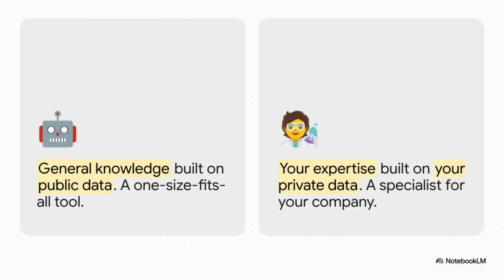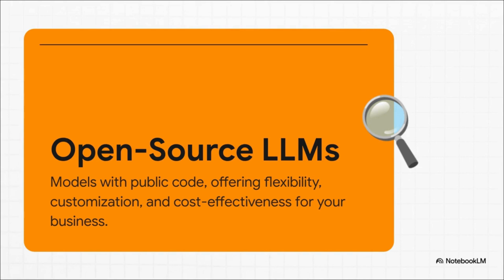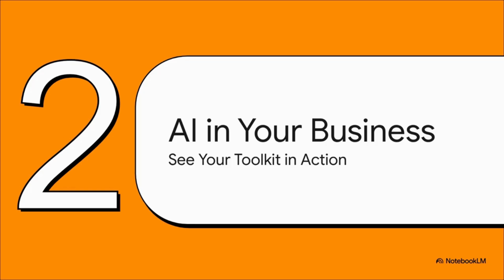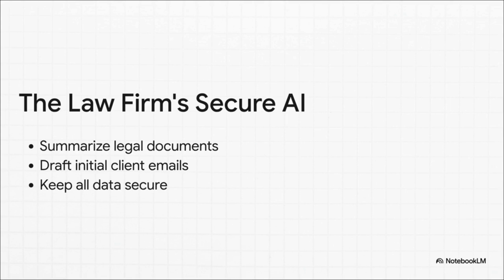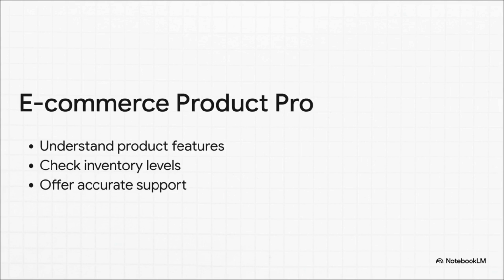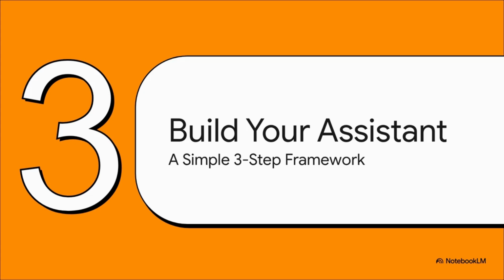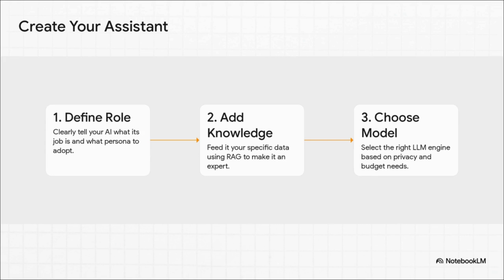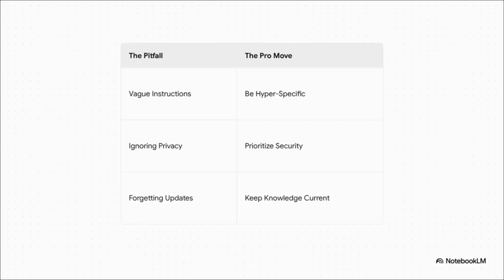Stop Paying for AI: How to Create Your Own Assistants for Free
Module 4 Lesson 1   Build Your Business Expert   Shop Startup’s AI Literacy Crash Course

Build Your Own AI Assistant: No-Code Tools to Automate Your Business

Why rent AI when you can own it? Discover how to create custom AI assistants tailored to your business—no coding, no tech degree, just real automation that saves you hours every week.

In this lesson, you’ll learn:

✅ The "AI Assistant Blueprint" – How to design a bot that handles your specific tasks (customer service, content, data analysis).
✅ Open-source vs. Commercial AI – When to use free tools (like LM Studio) and when to pay for premium.
✅ Self-hosted AI secrets – Run models locally for maximum privacy and control (no monthly fees).
✅ The 3 types of AI assistants every business needs – And how to set them up in under an hour.

🔗 AI Resources to Build Your Custom Assistant

AI Resources Store → Shop tested workshop exercises (proven to work for entrepreneurs like you!)

✔ Stop adapting to AI—make AI adapt to YOU with personalized workflows.
✔ Cut costs by 80% with open-source alternatives to expensive AI tools.
✔ Privacy-first AI – Keep sensitive data in-house with self-hosted models.

✔ Small business owners tired of generic AI that doesn’t understand their niche.
✔ Entrepreneurs who want 24/7 automation without hiring.
✔ Non-techies ready to build AI tools that feel like they’re made just for them.

🔥 Ready to Create Your AI Team?

👉 AI Resources Store: Get hands-on exercises to practice what you learn